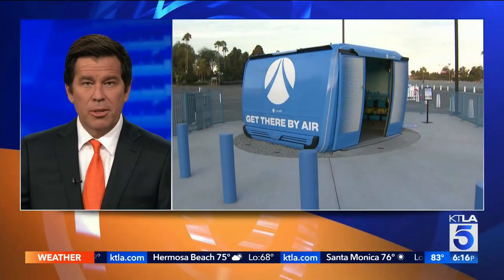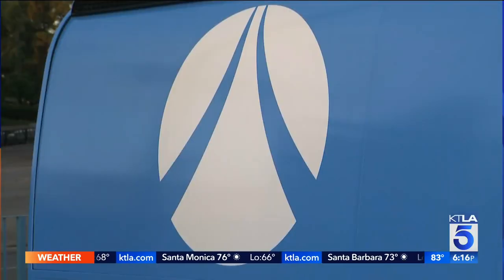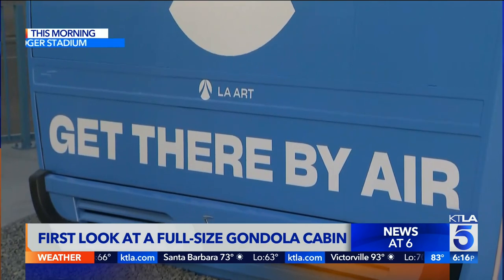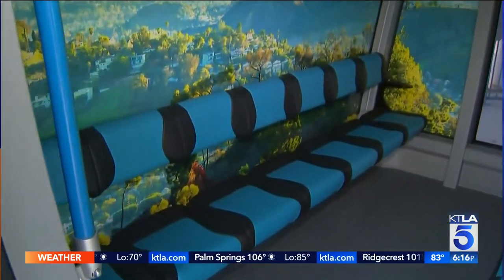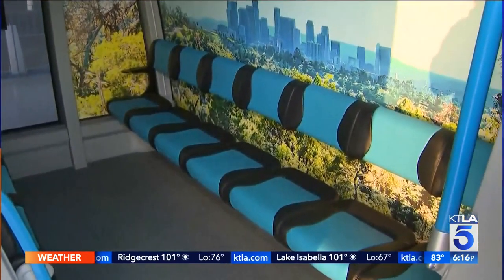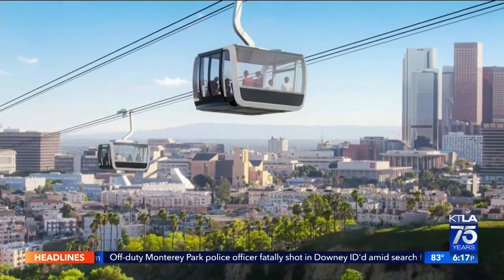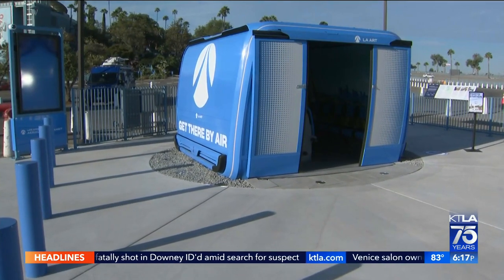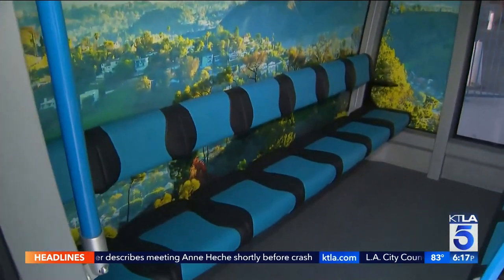Residents get first look at proposed Dodger stadium gondola project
This video aired on the KTLA 5 News at 6 on Aug. 9, 2022.